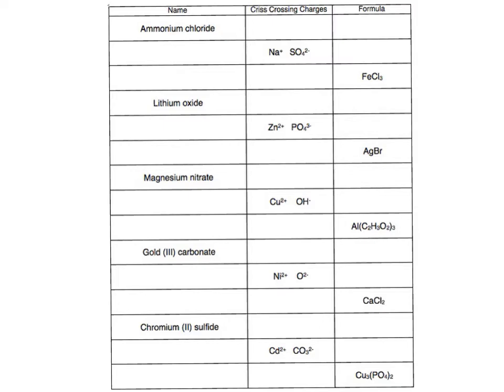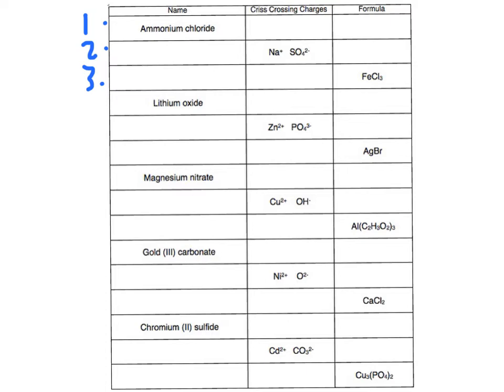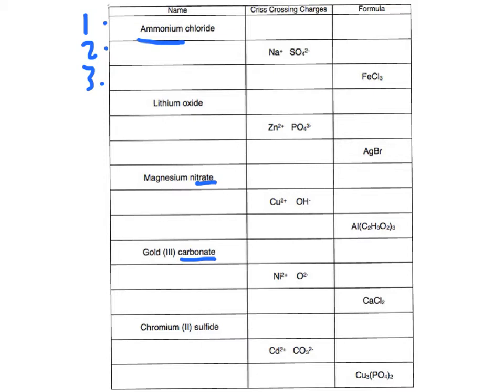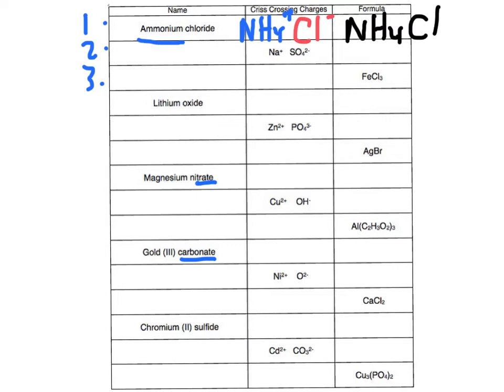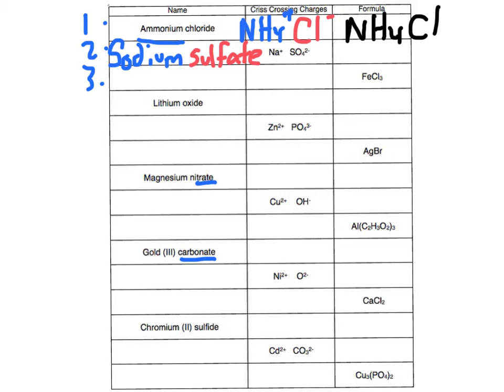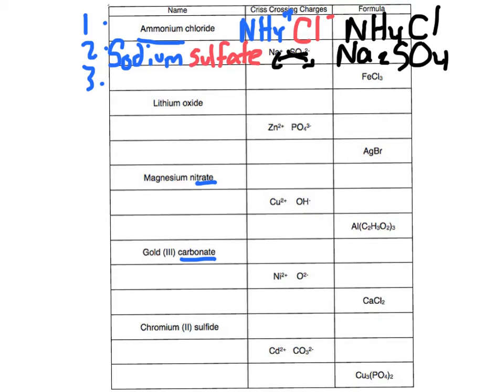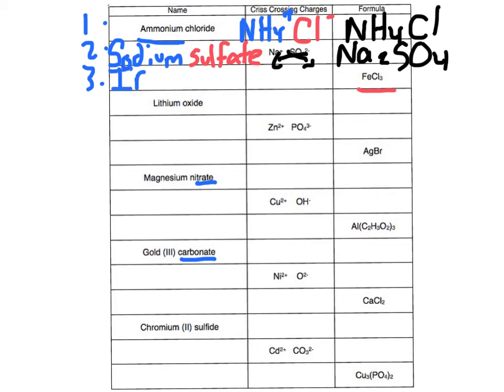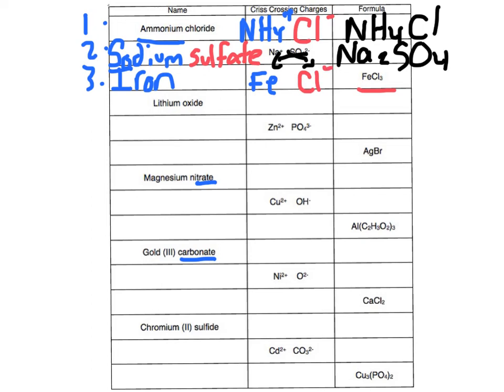Practice for Naming Ionic Compounds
Here are some practice ionic nomenclature questions. I only did the first few as an example, so try the rest on your own!